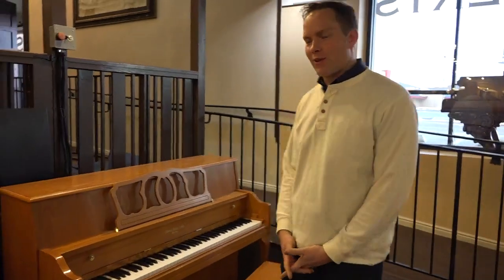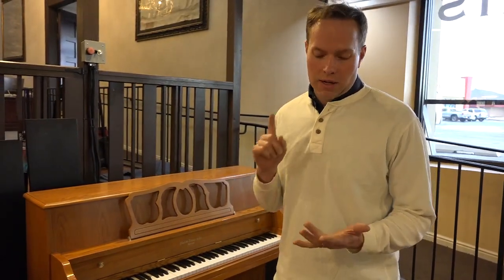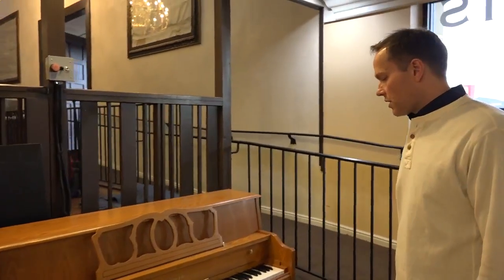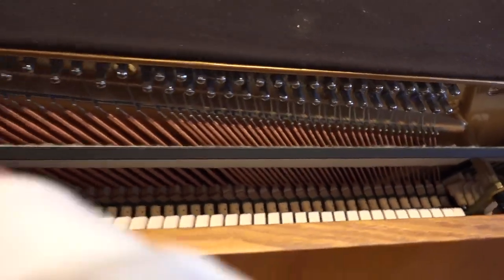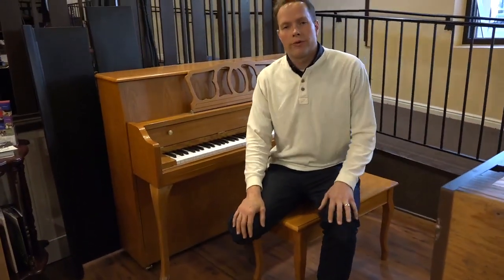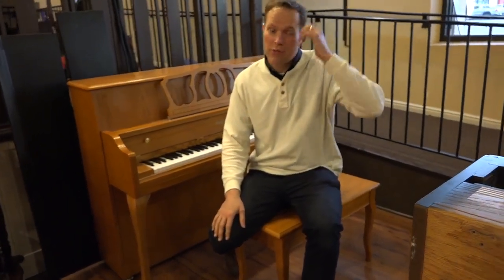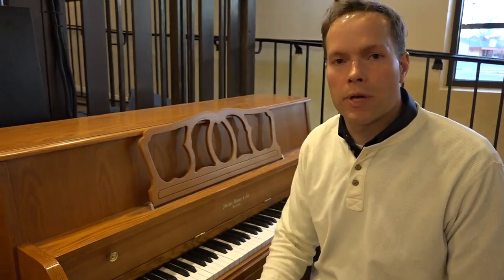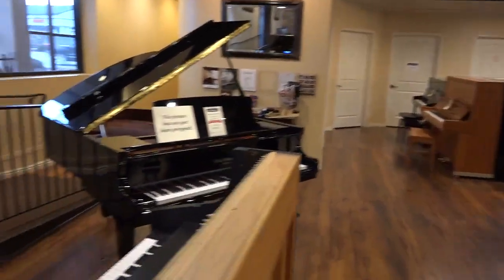Hallet Davis Upright 43" 560351862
I'm Brigham Larson with Brigham Larson Pianos. This is a 43 inch Hallet Davis upright from approximately the early 2000's in nearly perfect condition. We've done our best to effectively erase any wear and tear it has by tightening, aligning, lubricating, regulating, leveling, and much more refurbishing work! The inside of the piano has very little wear and looks like it's hardly been used at all. It even comes with a matching bench! This piano was tuned about a month ago but it sounds like it was just done yesterday; it is very stable and holds its tune very well. The touch is free and easy, exactly what you'd expect from a new piano. Great little piano with a long life ahead! Come check it out and see what you think.